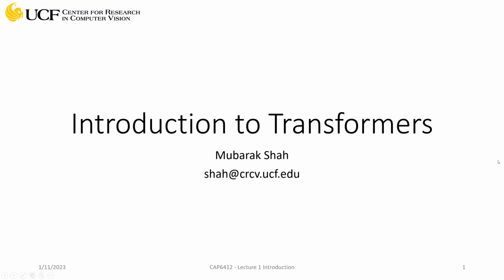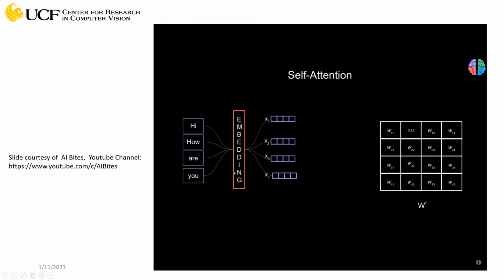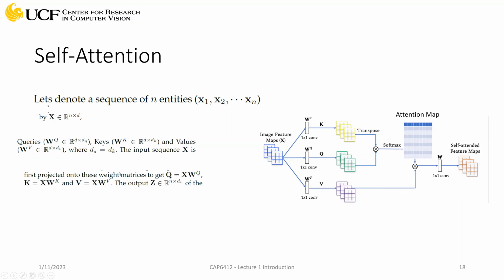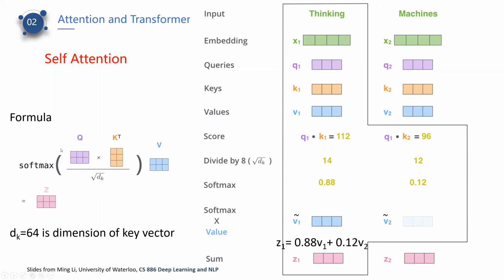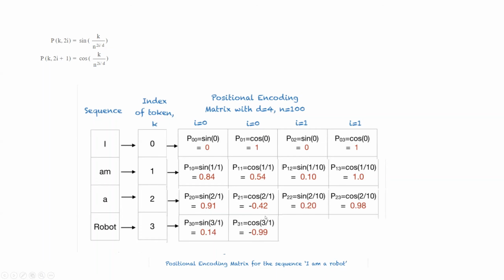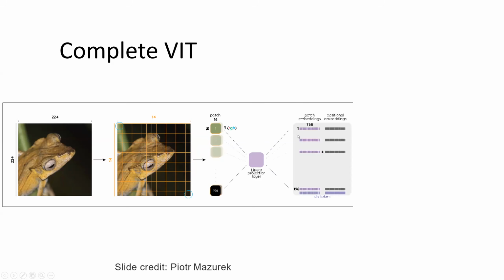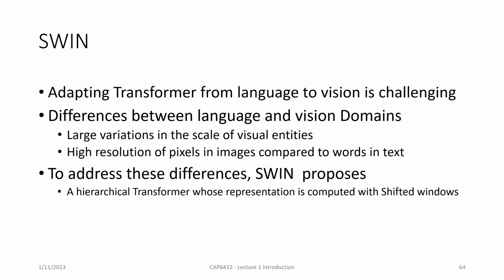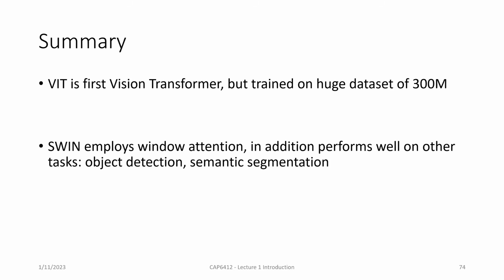Lecture 2 - Introduction to Transformers